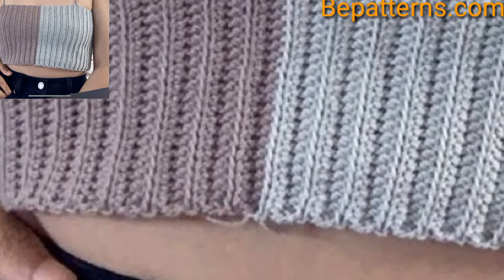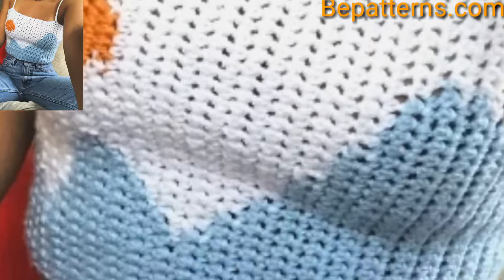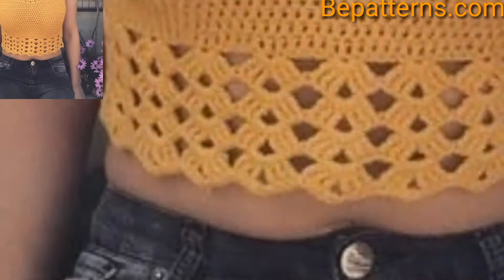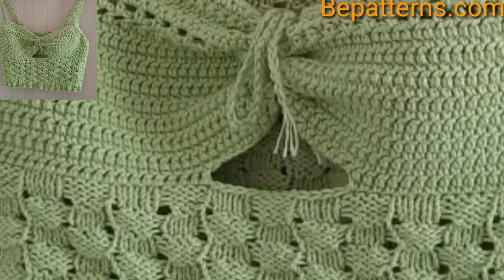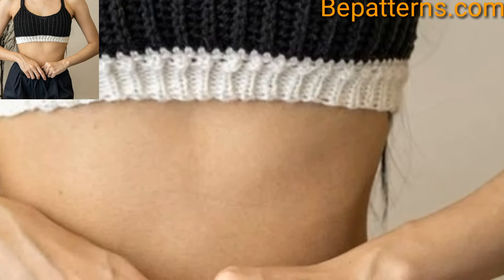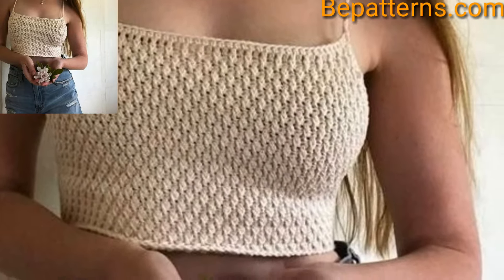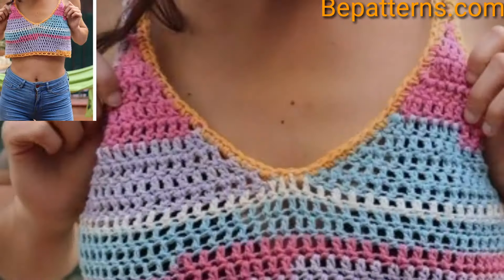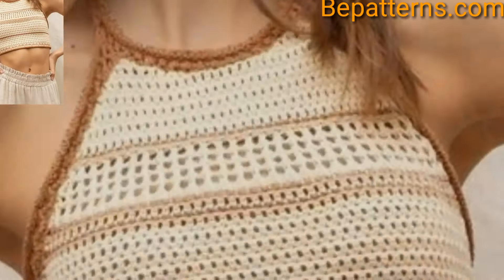Stylish Crochet Multi Color Crop Top Cozy pattern ideas